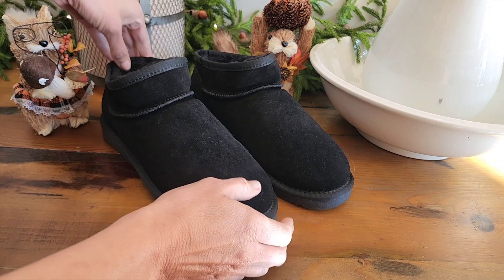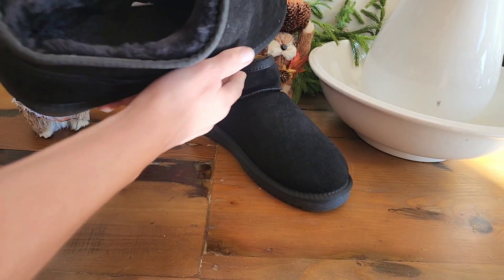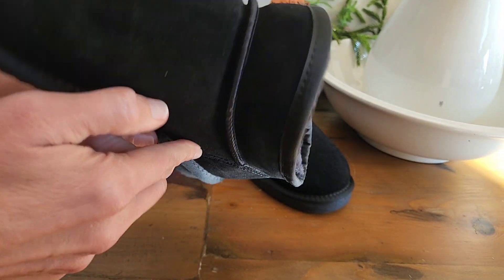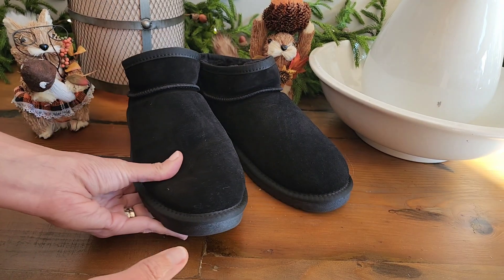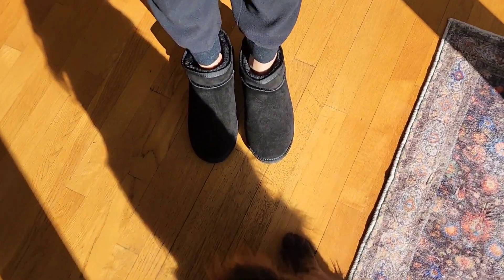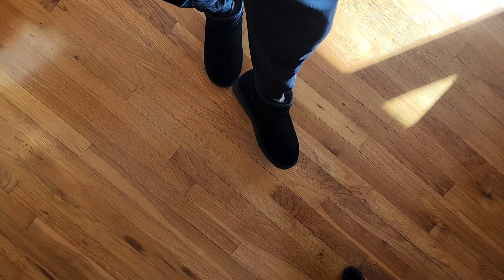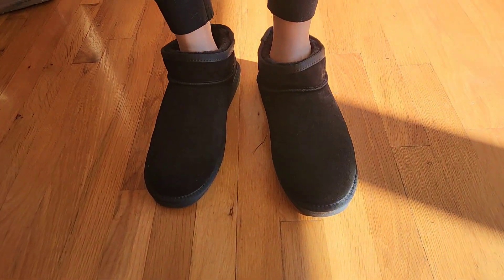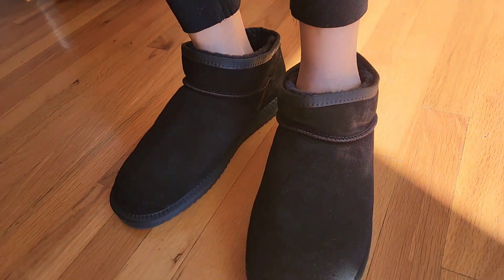Suede Shortie Show Boots Review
These are similar to name brand, they have the great craftsmanship and solid quality at half the price. My only feedback is that mine were very large - I know sizing can be different when coming from overseas. Mine were stamped with a 13 on the bottom and I ordered a woman's size 9. I feel like these are more of a women's size 10 - So just remember that one ordering, go ahead and size on the lower side if in doubt.